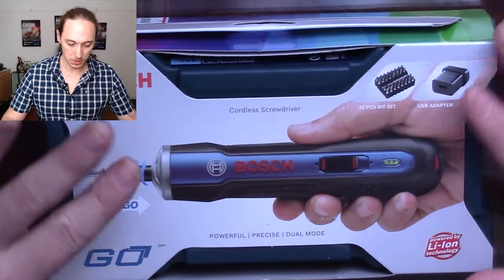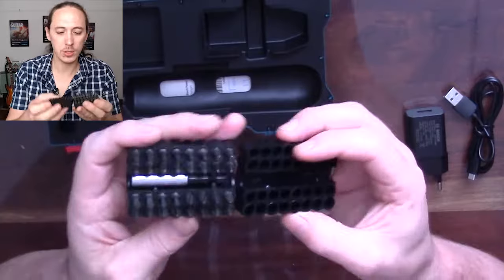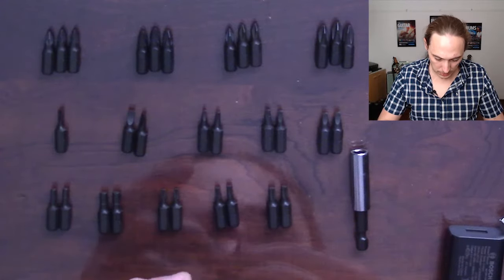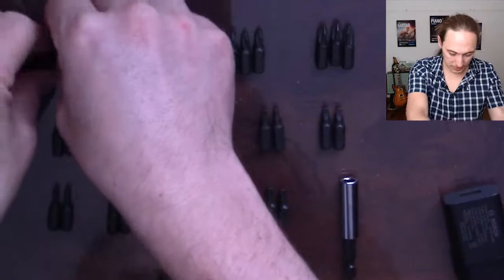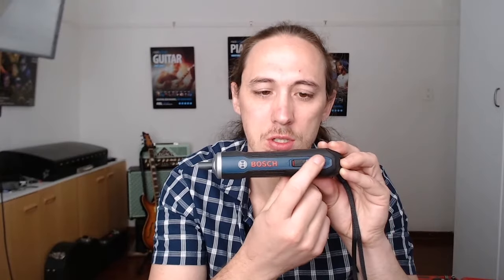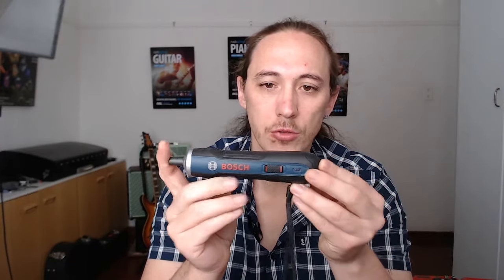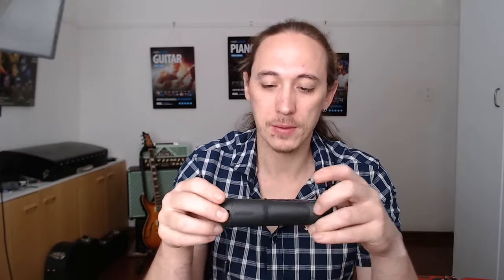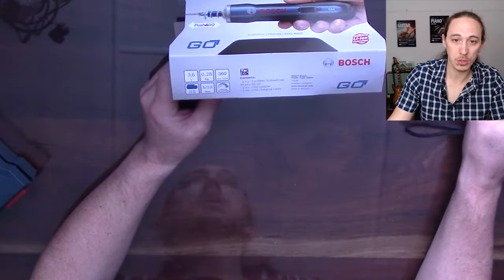Bosch GO (Cordless Electric Screwdriver) Unboxing Video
In this video I unbox my new Bosch GO Electric Screwdriver. I have an in-depth look at the contents of the box and the build quality of the product.